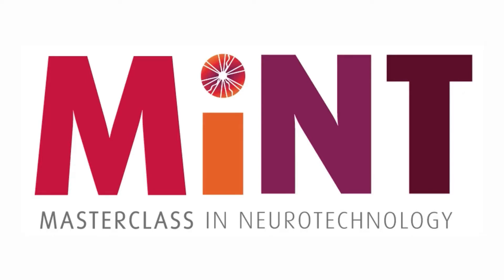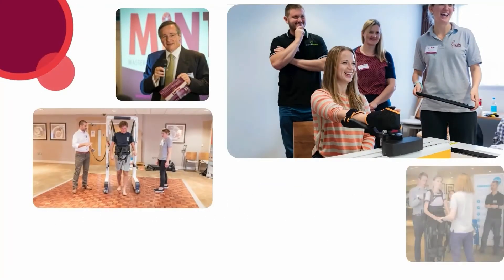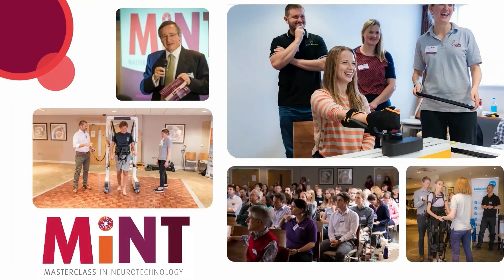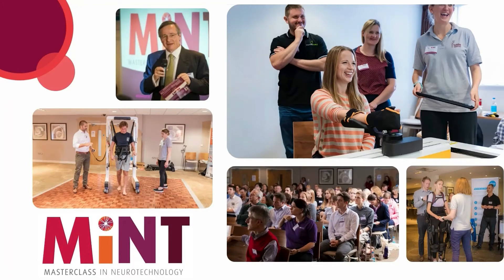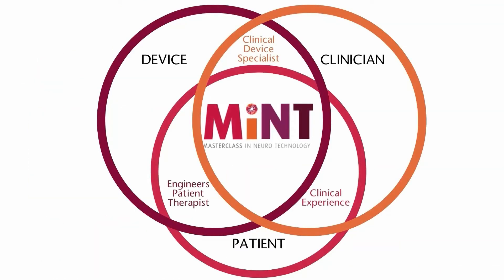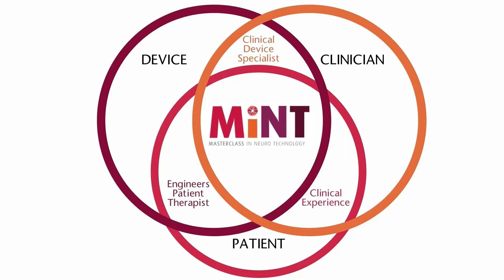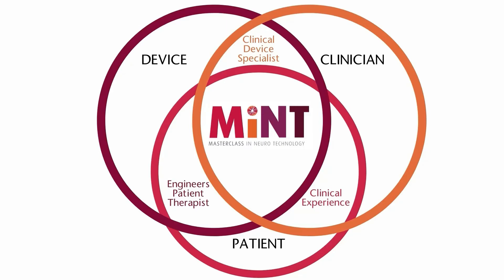An introduction to MiNT by our director and founder Helen Hobbs